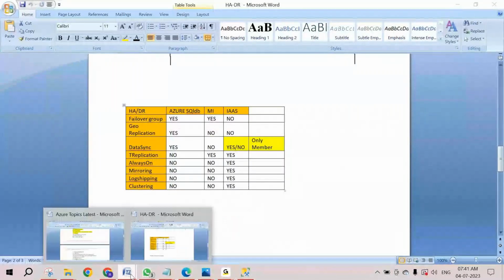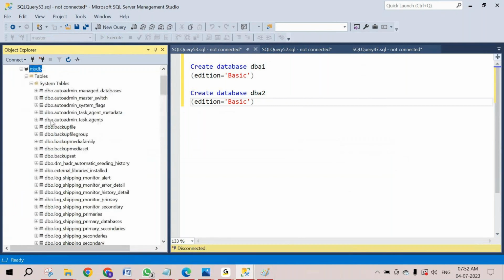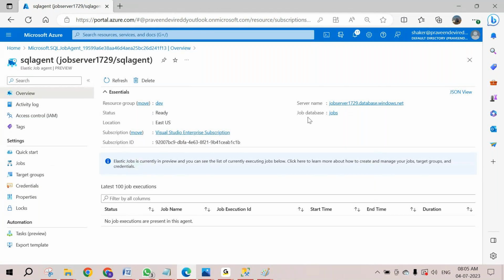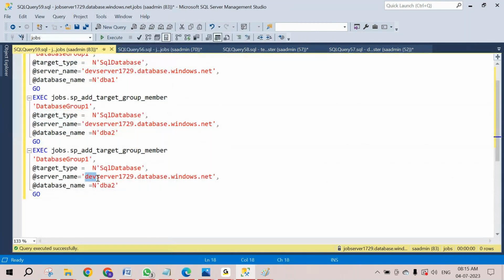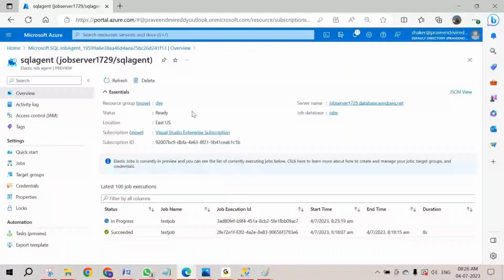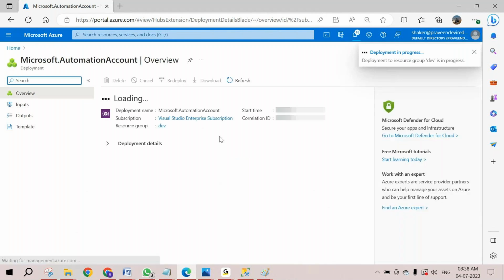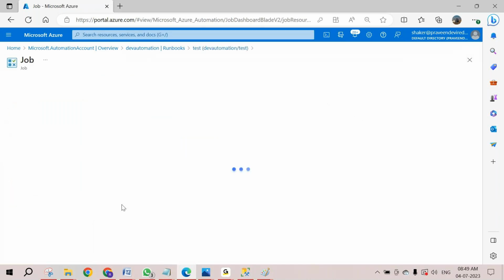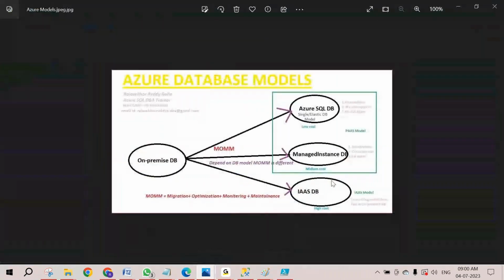How to automate AZURE SQL Database maintenance?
Use below one of the method  1)Windows Scheduler 2)On premise SQL Agent    3)Runbooks (PowerShell) 4.Elastic Jobs

New  Batch Starting soon.Please reach us !!

| 2 Weeks | Daily 2 hours | Daily Monday to Saturday 7.30 AM to 9.30 AM IST | Fee 12K INR | WhatsApp me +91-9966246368